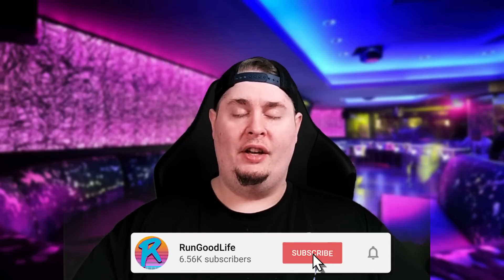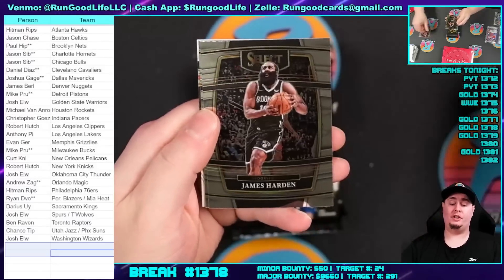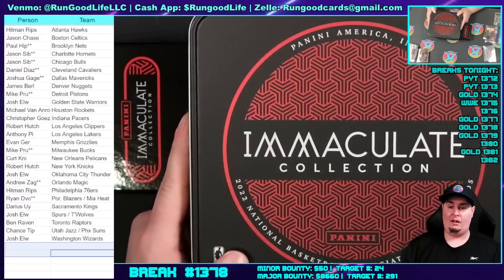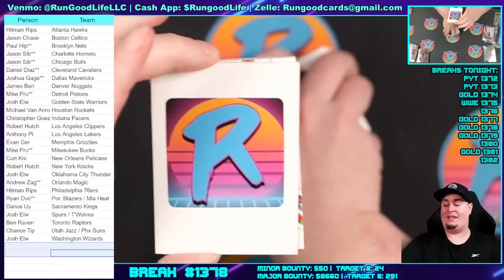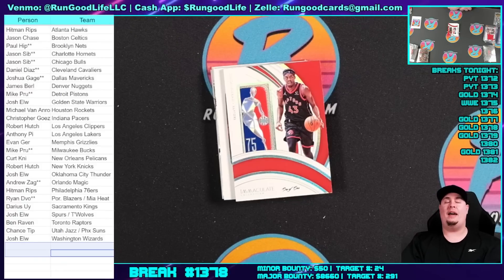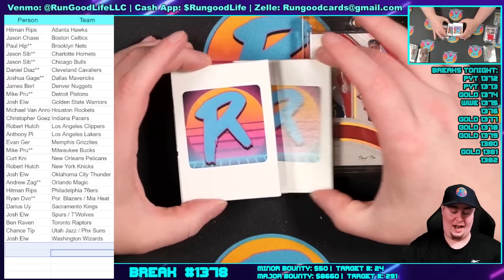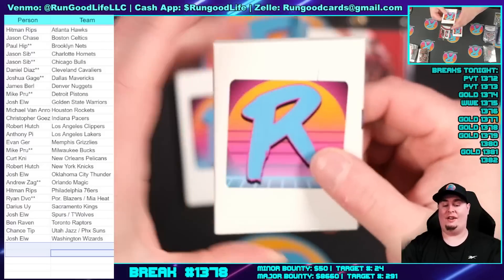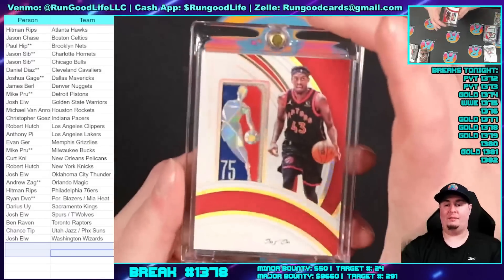WE PULLED A LOGOMAN!!!! | 2021-22 Panini Immaculate Collection NBA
Remember that horrible personal box I ripped last week? This one was MUCH better. We pulled a HUGE Logoman 1/1 last Thursday night and I had to share it on the channel. Who knows when we'll pull another, it could literally be years! Enjoy!